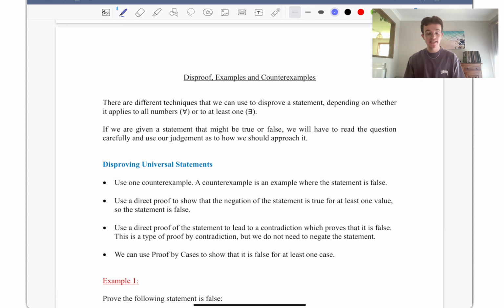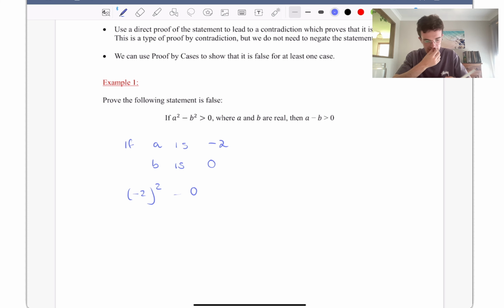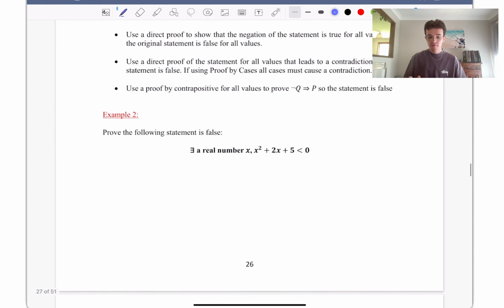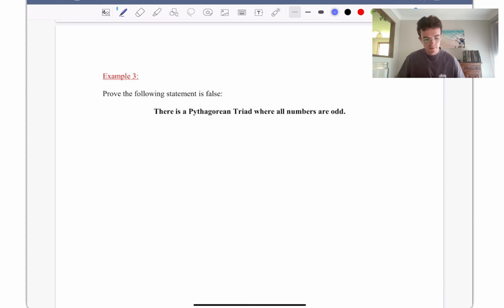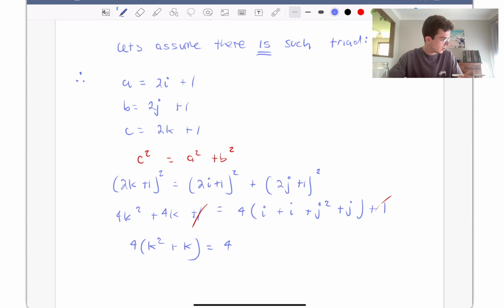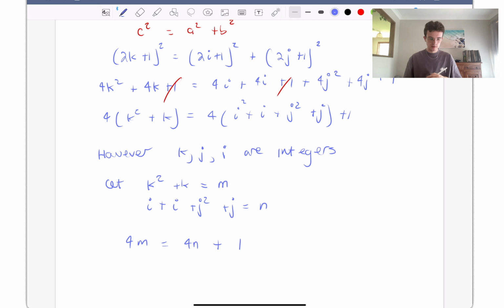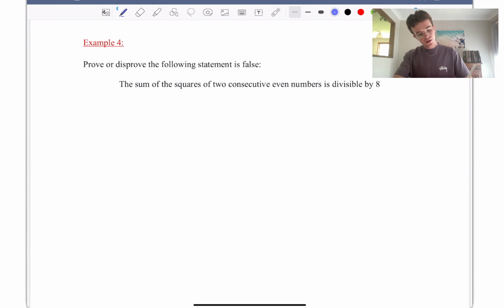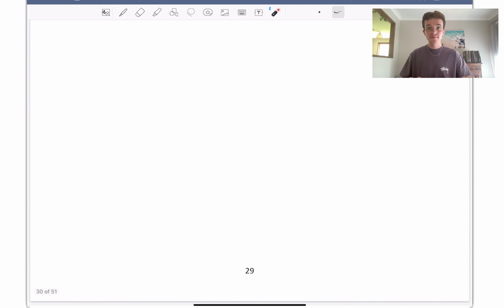Methods of Proof (Part 5 of 5: Disproof) - Extension 2